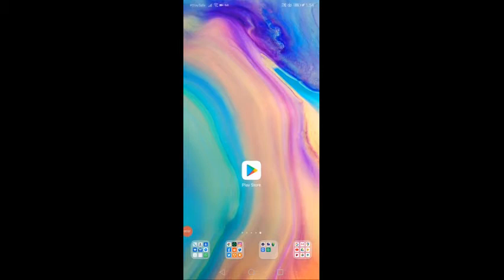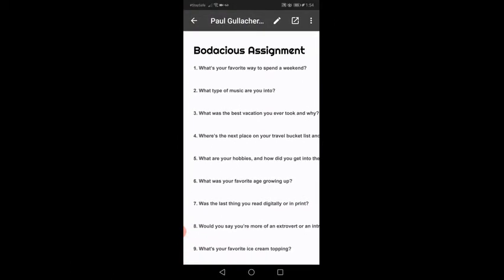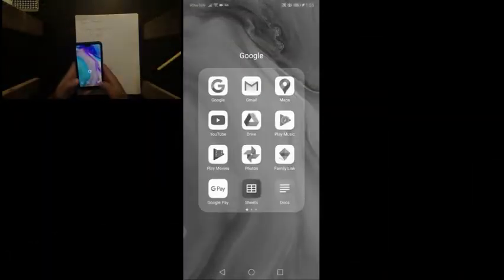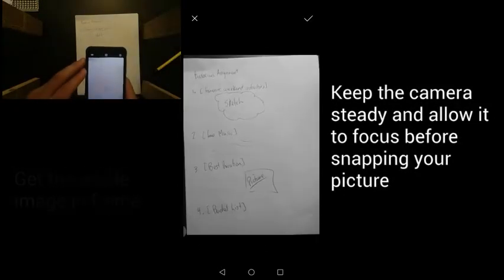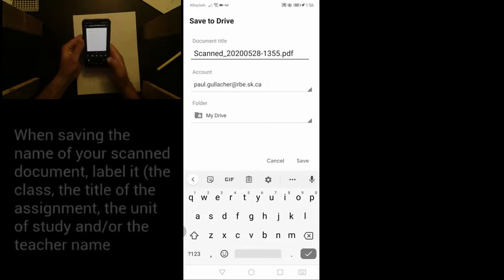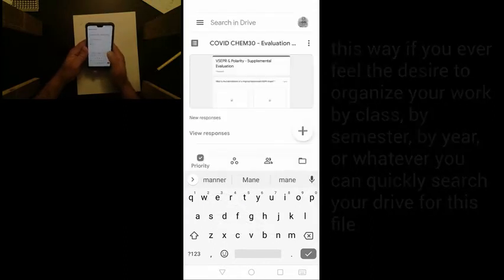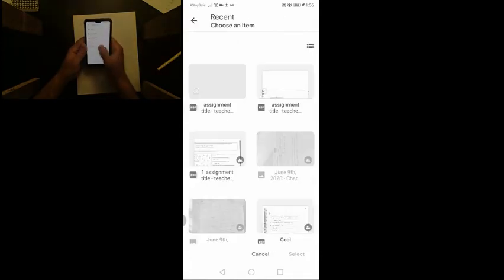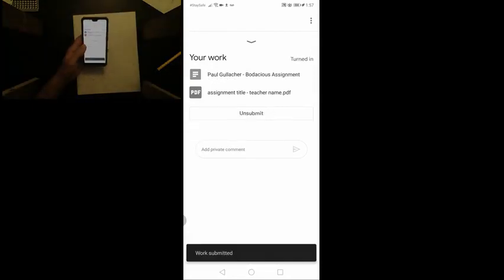Scanning Documents - Android